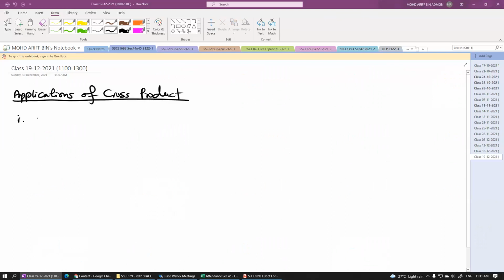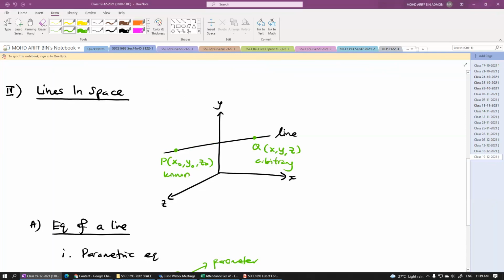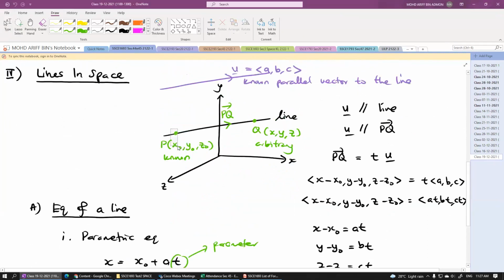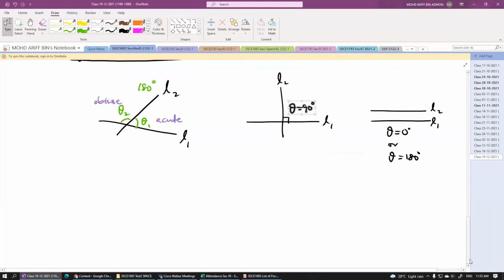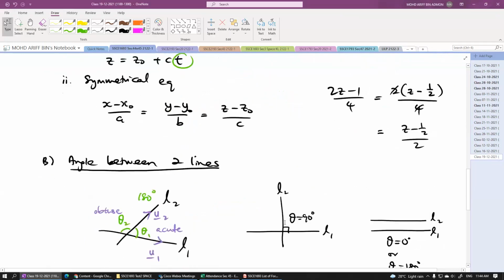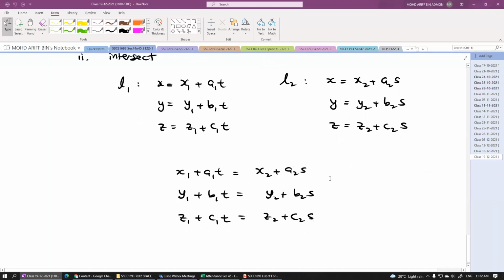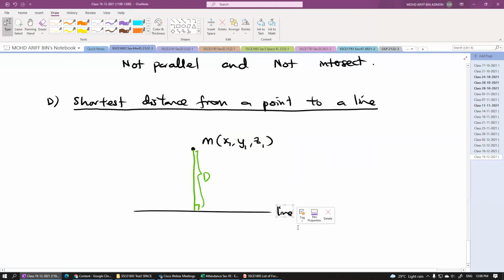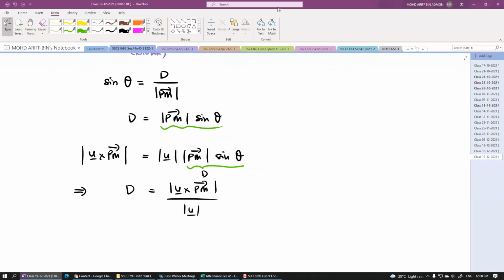Engineering Mathematics I: Lecture 16 Part 1 (Vectors)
Chapter 6: Vector
-Theory on the lines in space including parametric/symmetrical equation of a line, angle and intersection between 2 lines, and shortest distance from a point to a line